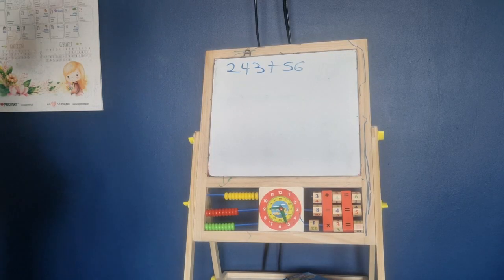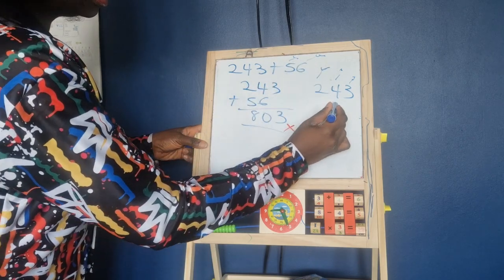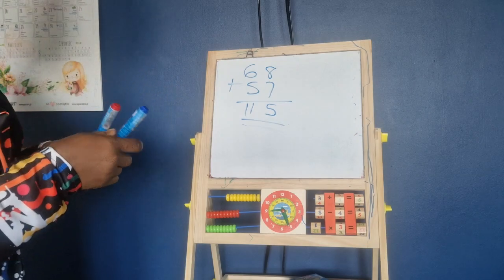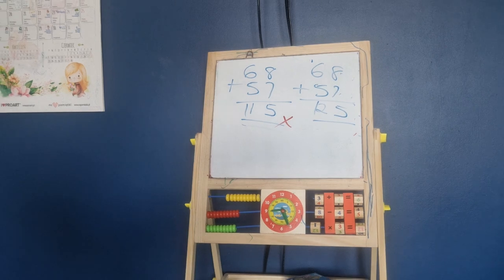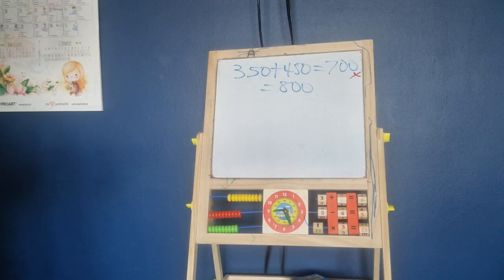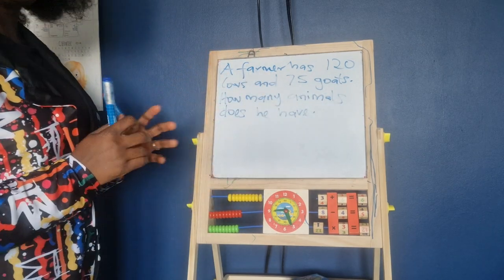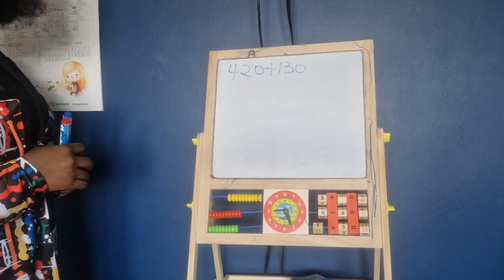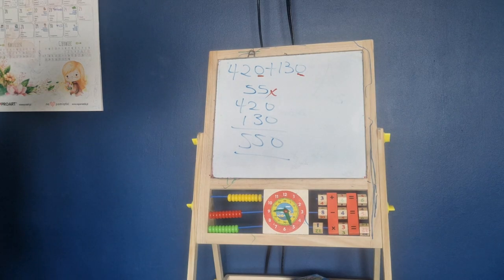5 Addition Mistakes You Might Be Making!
In this video, we'll go over 5 common addition mistakes that many people make. Learn how to avoid these errors and improve your math skills!

5 Addition Mistakes You Might Be Making!
0:33 - Mistake 1
1:28 - Mistake 2
2:20 - Mistake 3
3:10 - Mistake 4
3:57 - Mistake 5